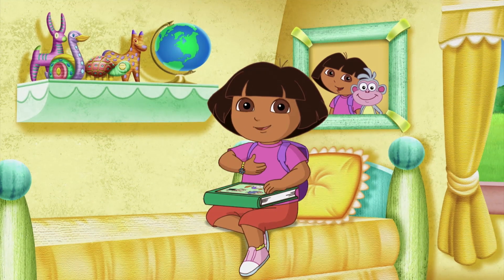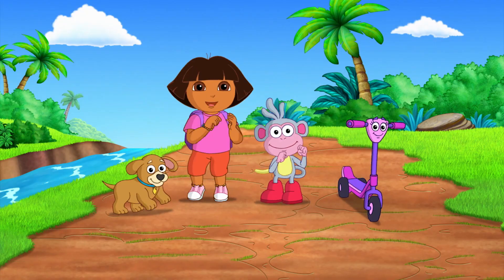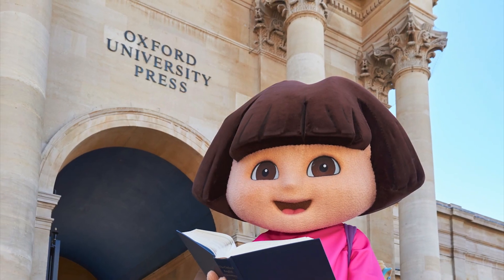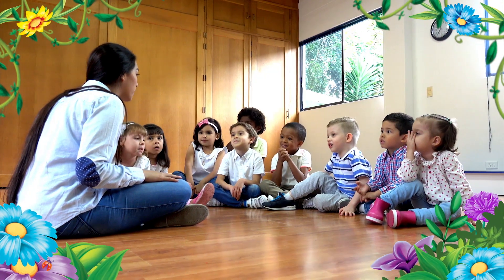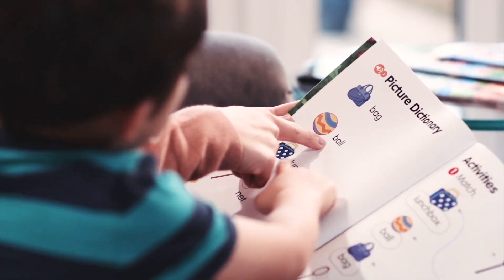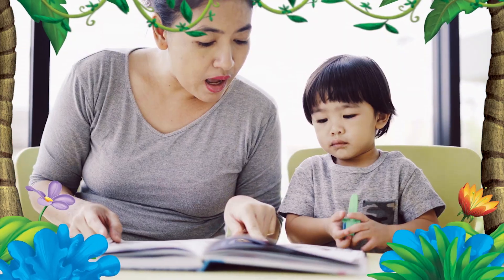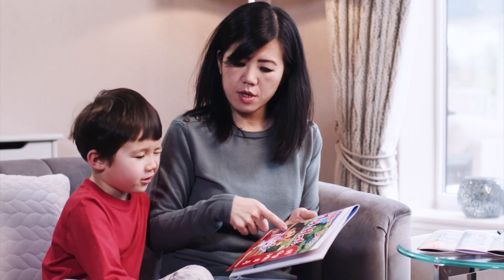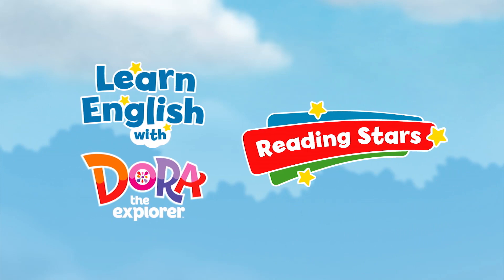Together, we can do it!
Take your students on a language-learning journey with activities, songs, stories and videos that will build confidence and develop the skills needed for primary school.